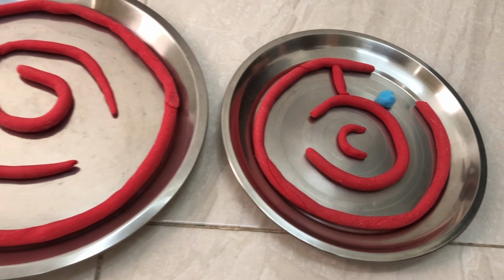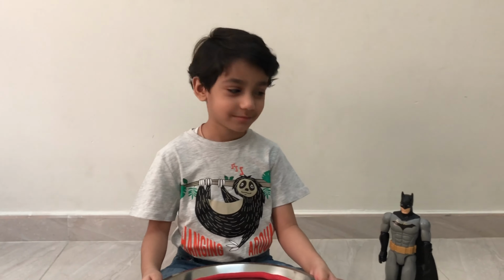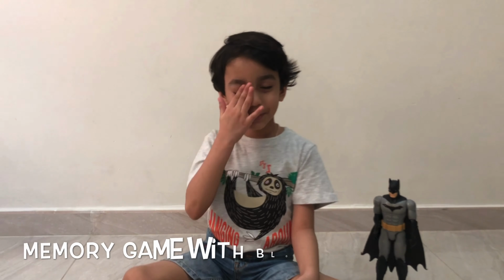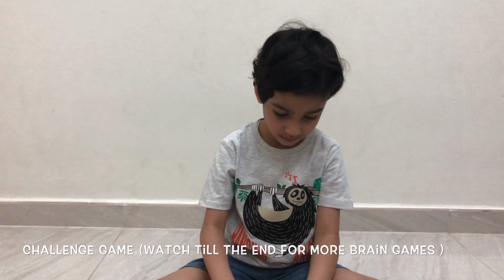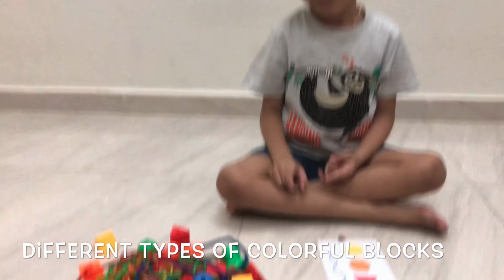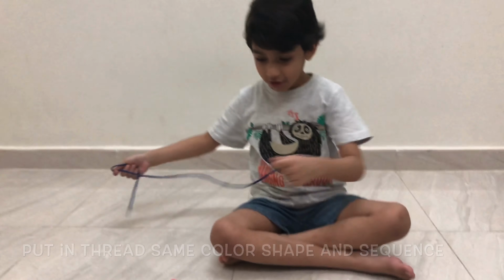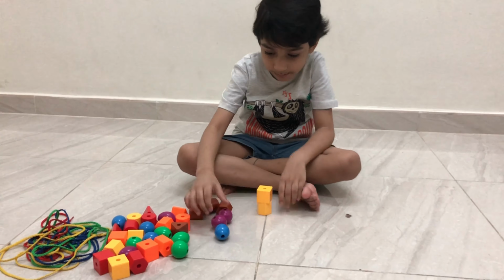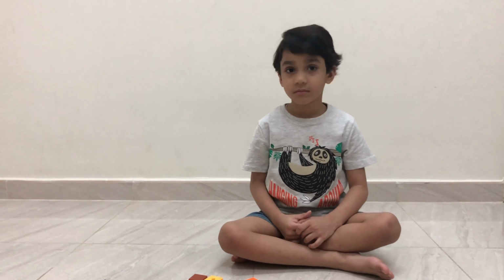BRAIN GAMES FOR KIDS || CONCENTRATION GAMES FOR KIDS || MEMORY GAMES || TOP BRAIN GAMES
Hello Everyone!!

In this video, we bring you the Easy Fun games & Brain boosting  games which will helps your kids to enhance their focus and concentration.
These simple yet effective techniques helps kids to memorise things easily & quite effective if practised regularly.

We hope you will enjoy this video & don't miss to watch till the end.

Cheers!!

I'm on Instagram as abeerfunworld. Install the app to follow my photos and videos.